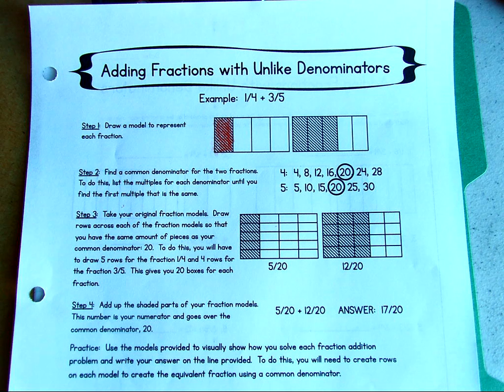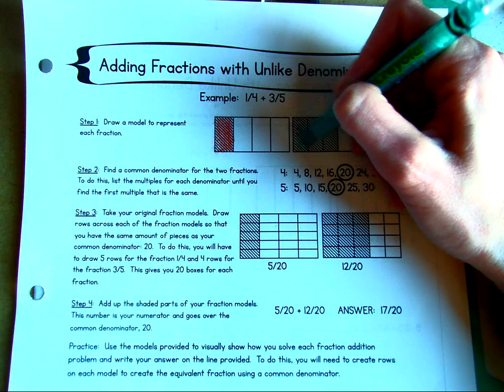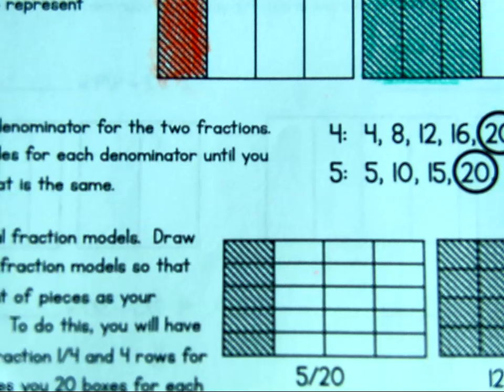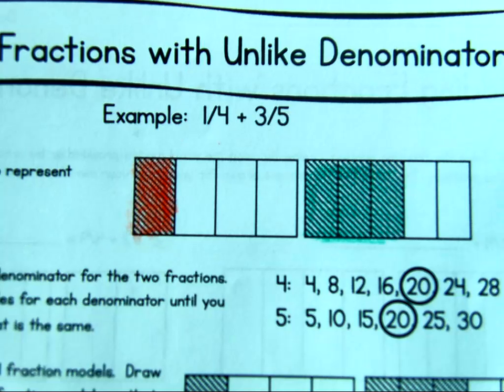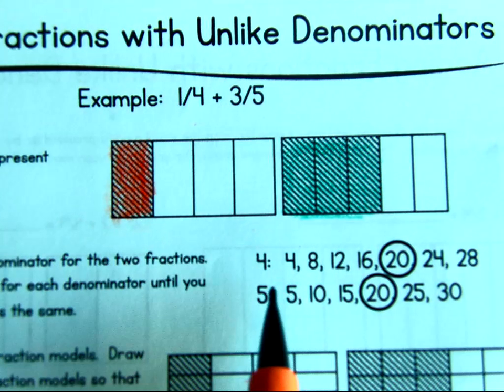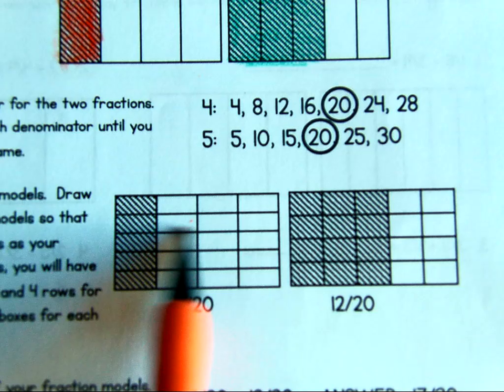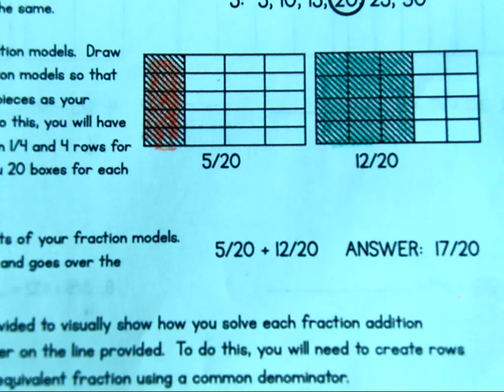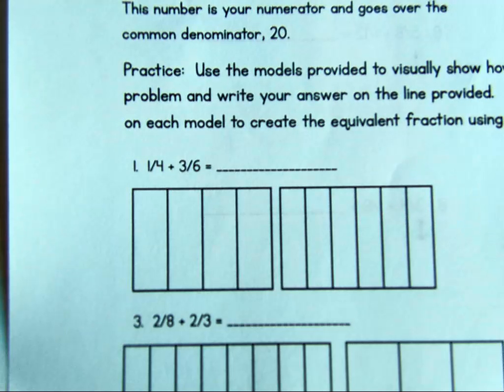Adding with UNlike denominators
Use models to add fractions with UNlike denominators.